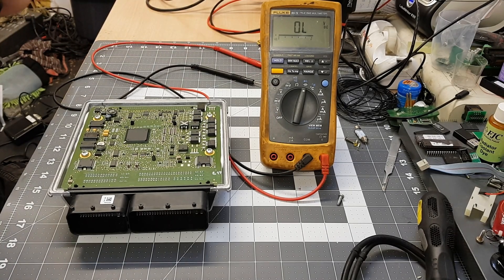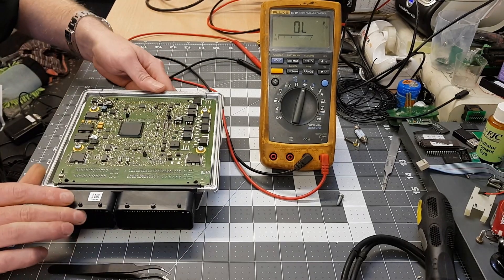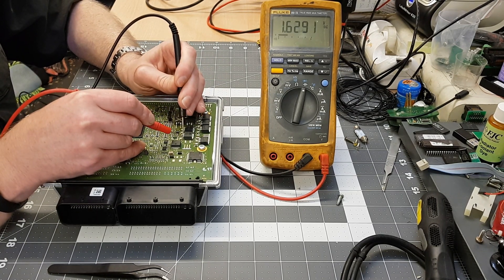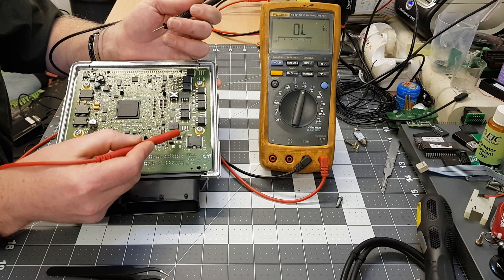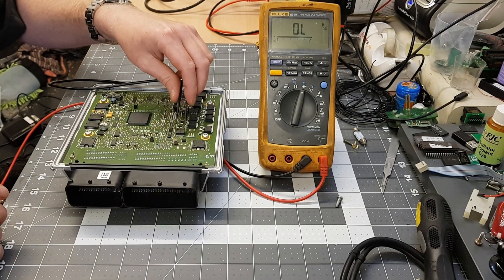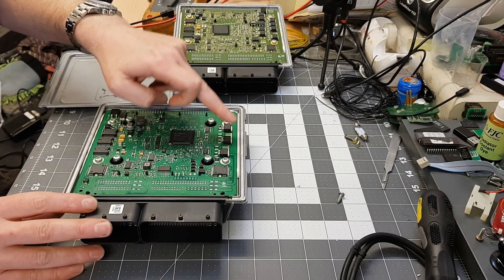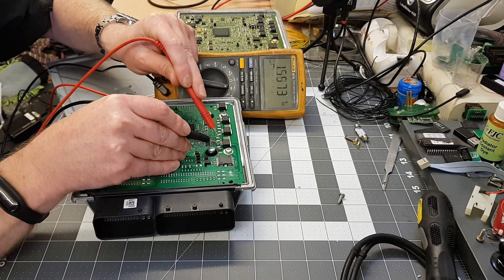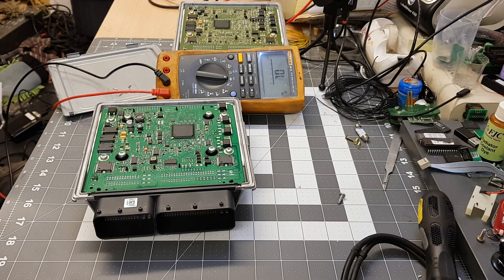BMW MSD80 ECU check and repair for misfires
This will show you how to check a Siemens MSD80 ECU if you have a constant misfire on one or more cylinders. These ECUs can be found on petrol engines from the 120i to 335i models and more.
The driver chips to activate the coils can go bad, but luckily they can be repaired quite easy.
Replacement drivers are IRF644SPBF for the D2PAK surface mount type, and you can find these at RS Components, Farnell, Mouser etc.